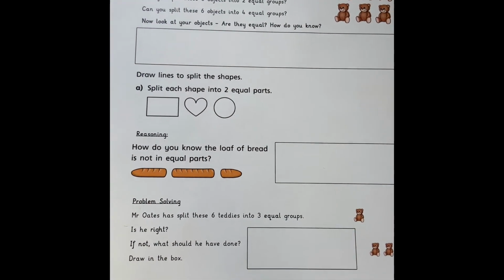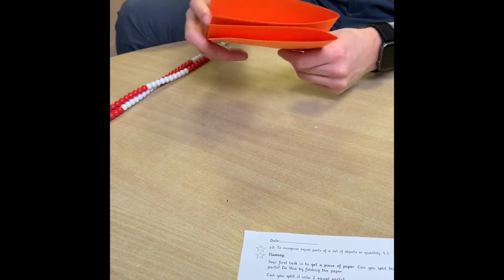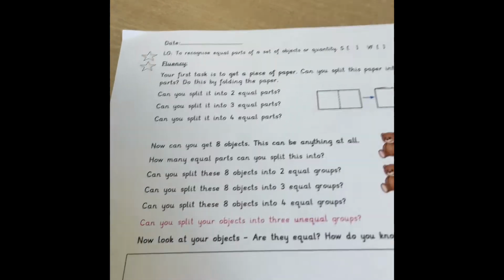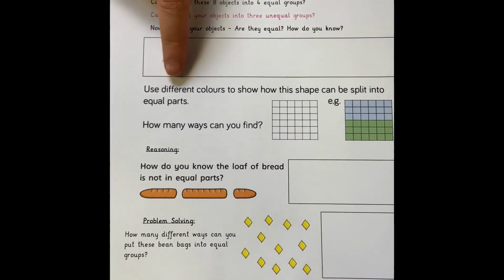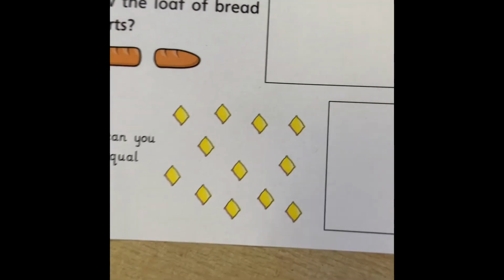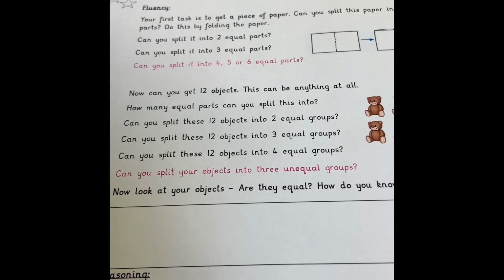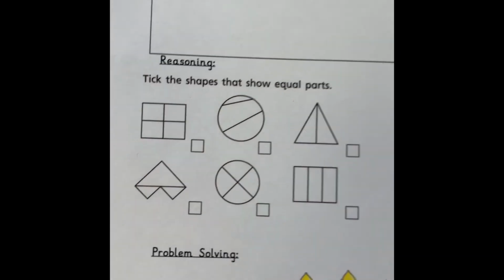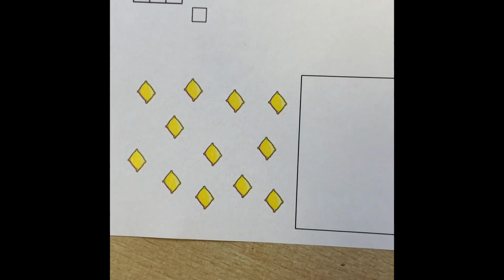Monday 22nd February